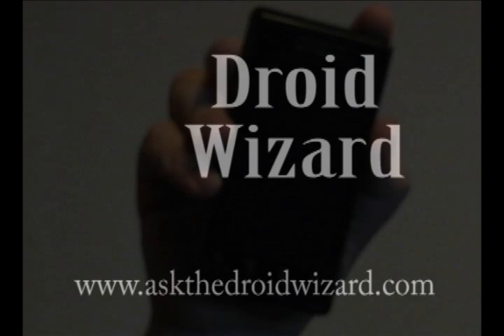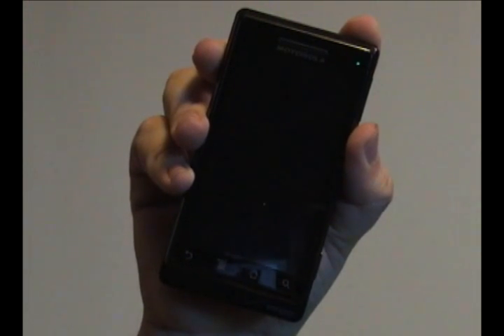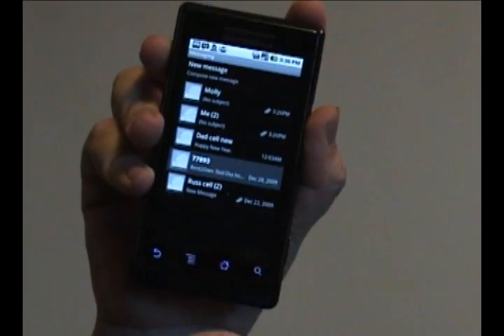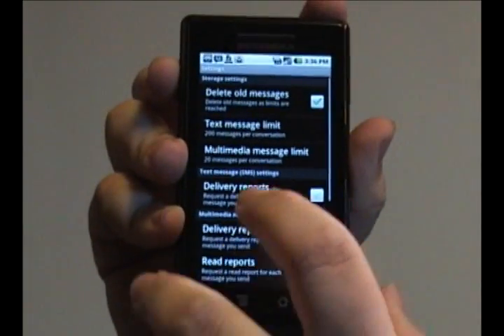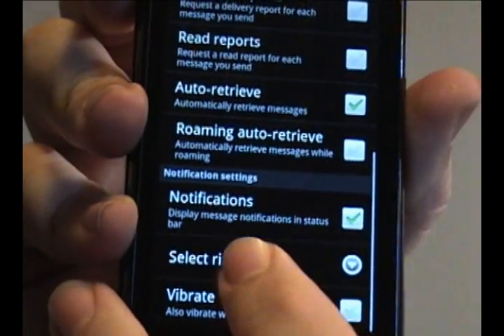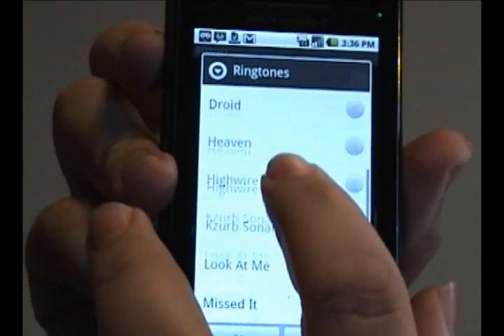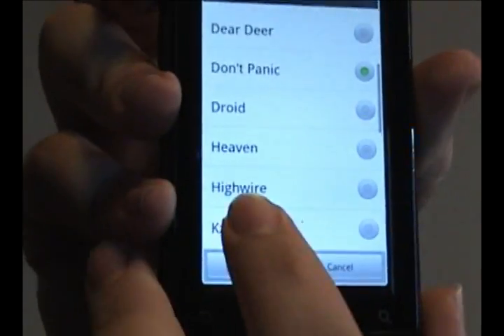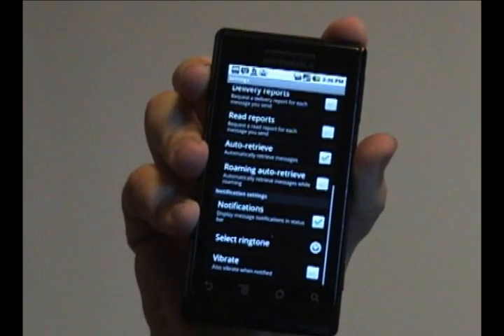Setting A Ringtone For Message Notifications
Here's a video showing how to set a ringtone for message notifications different from the default ringtone.